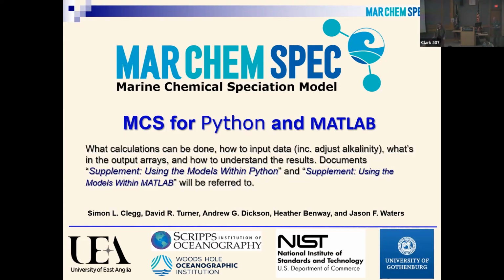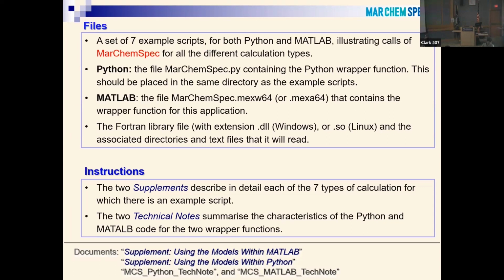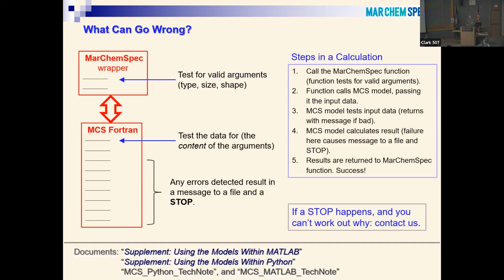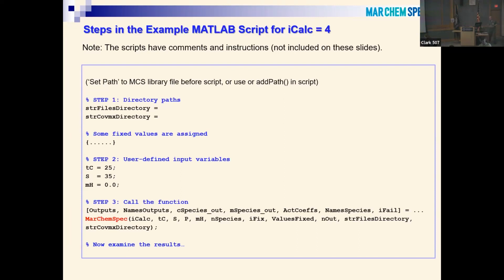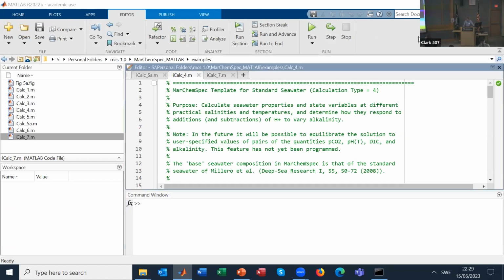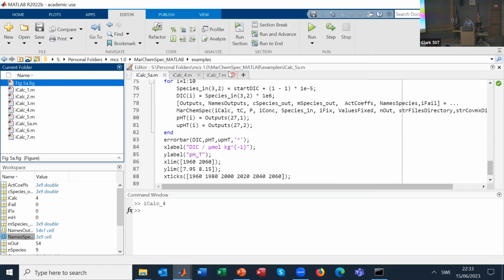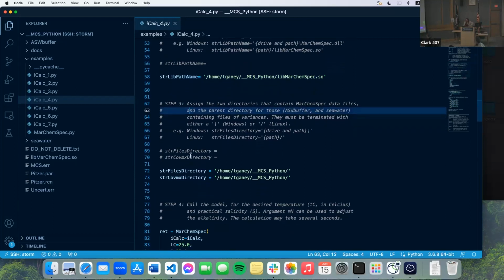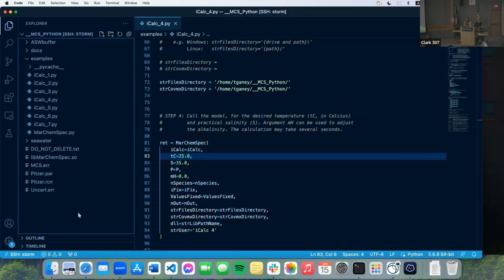MarChemSpec Tutorial - Python and MATLAB functions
MarChemSpec (MCS), the marine chemical speciation model

Recorded during the MarChemSpec Launch and Tutorial, June 15 and 16, following OCB 2023.

Using the MCS Python and MATLAB functions

The MCS programs can also be used by calling simple Python and MATLAB functions to calculate properties for a single solution at a time. This is an alternative to using the standalone programs described in another video.  We explain the use of these functions, and give live demonstrations of their calls within MATLAB (Windows), and Python (Linux).

for more information about MarChemSpec, our published papers, and for software downloads.